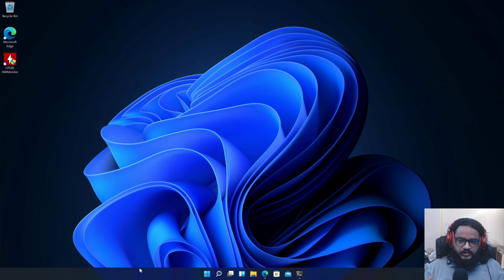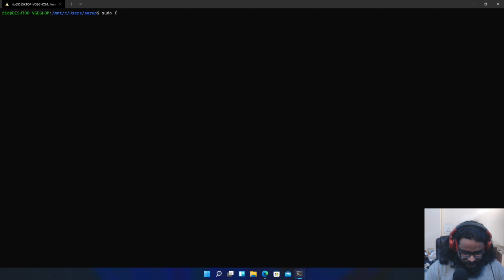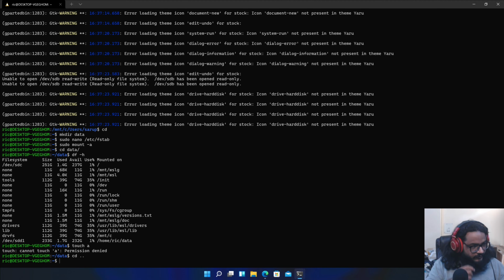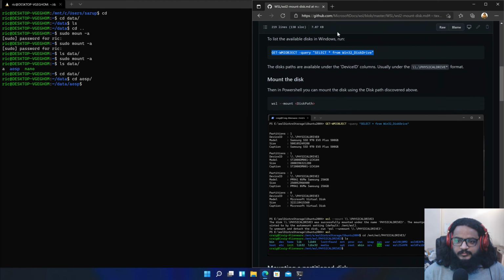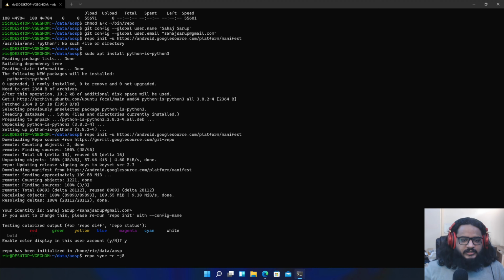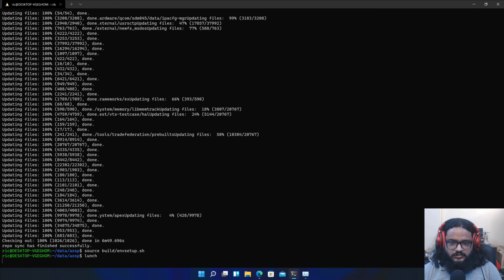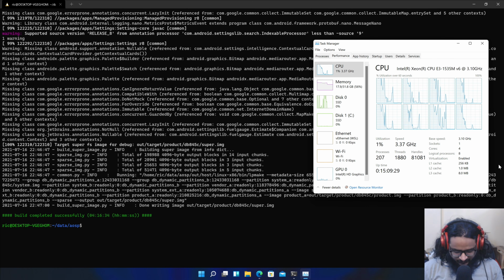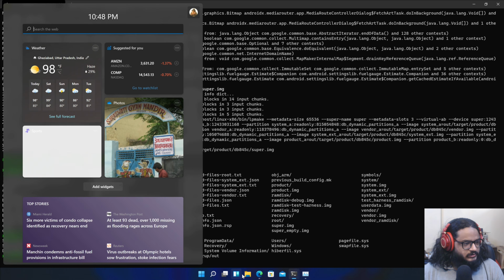Building Android AOSP on Windows using WSL2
How to build android on windows.